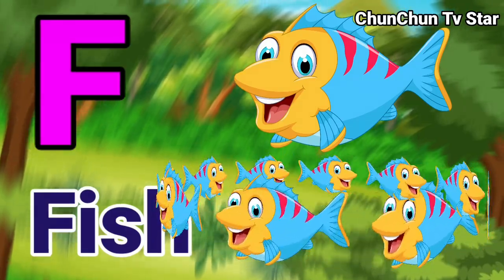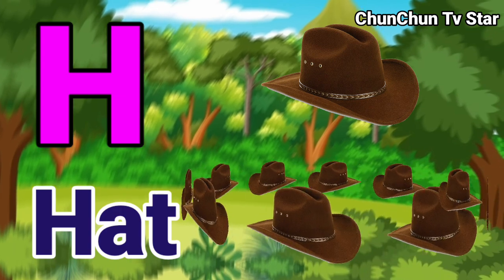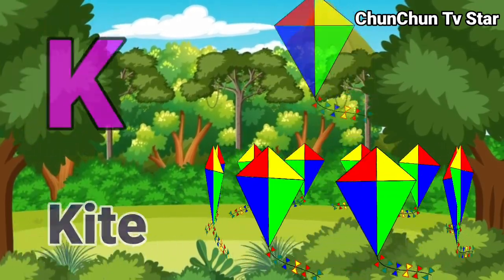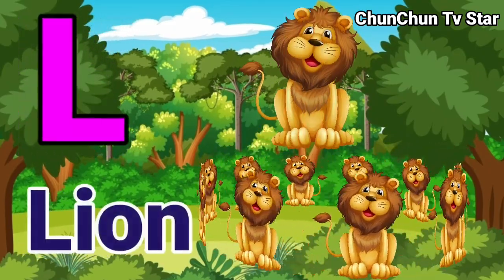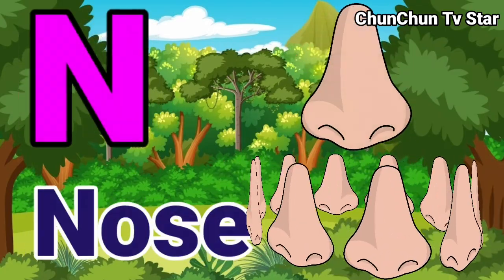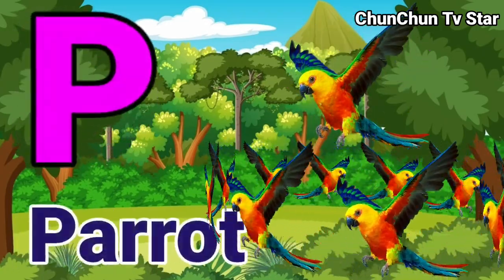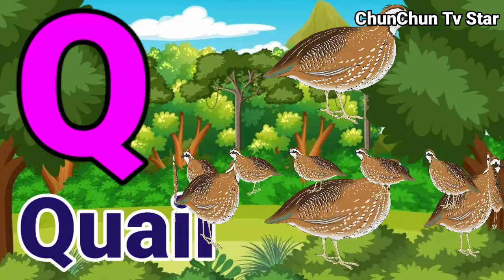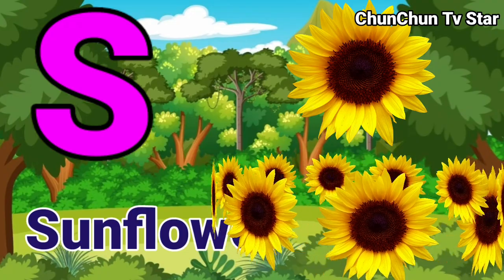A for Apple B for Ball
Your query
a for apple
abcdefg
english alphabet
abcd cartoon
a for apple bi for boy
alphabet songs
a for apple a for ant
nursery rhymes
abcd rhymes
abcd alphabet
abcd
abcd varnamala
english varnamala
english alphabet
A for apple
kids alphabet

You can learn some English Alphabet, Nursery Rhymes Very easily.❤️❤️❤️❤️

@Naima study
@ChuChuTV Hindi
@Infobells - Hindi
@Chhotu TV